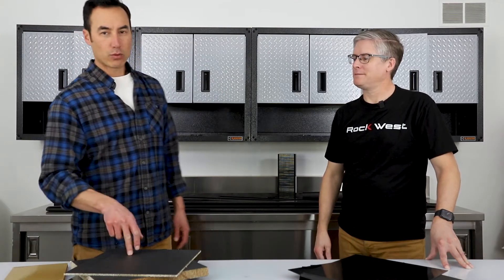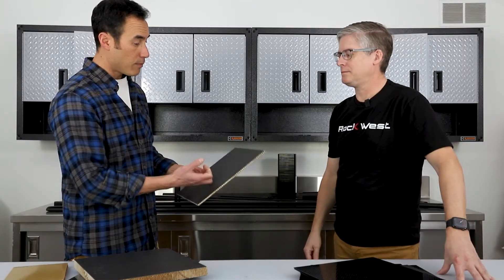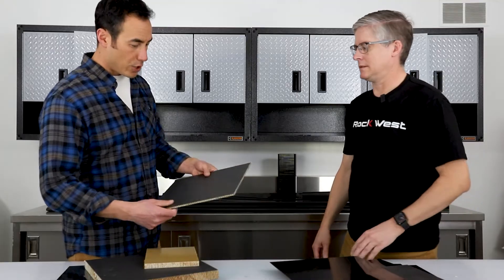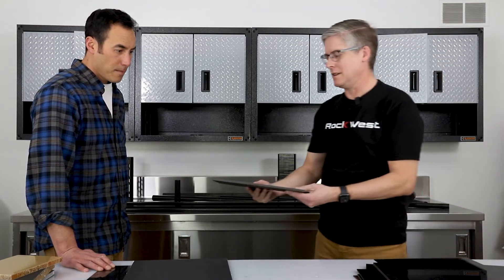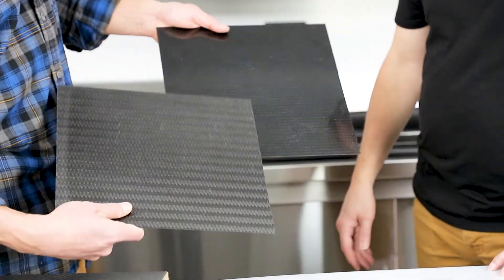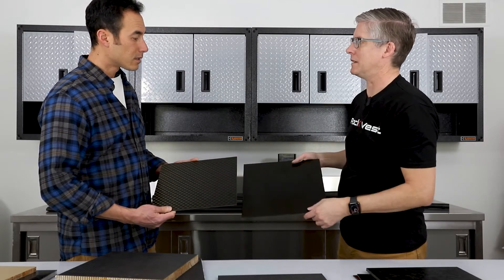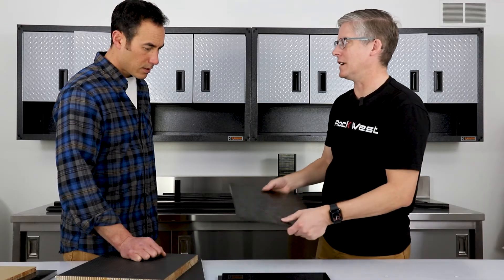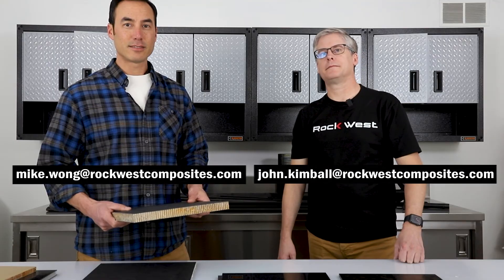Composite Plates & Sandwich Panels - What's the Difference?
Likely the second most common question we get asked. So what is the difference between a solid carbon fiber plate and a sandwich panel made from carbon fiber? Check out this short video to learn the difference and why you might want a sandwich panel over a solid composite plate. Note that this applies to a whole family of materials, not just carbon fiber or fiberglass. Conceptually, even the bridge you drive over in your car is built leaning on these same concepts.